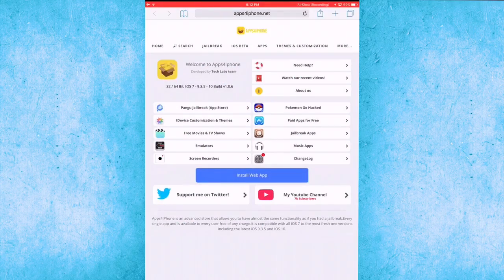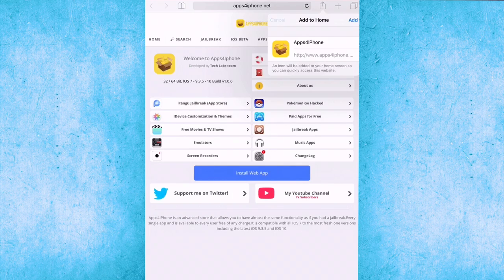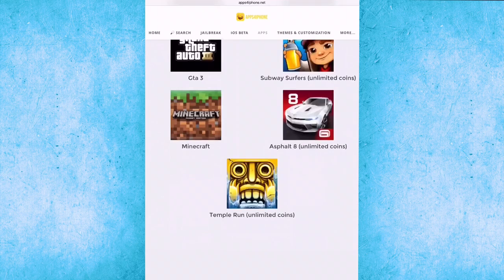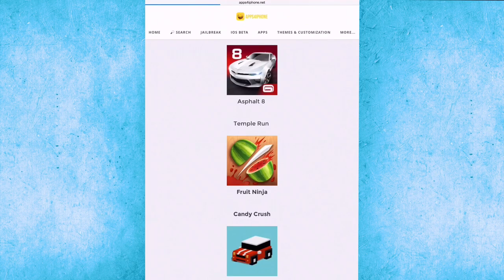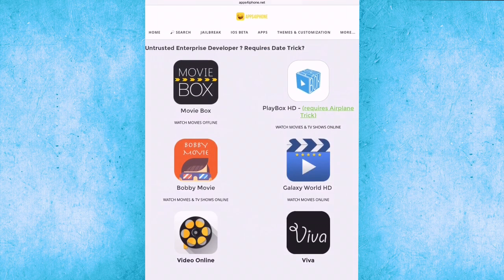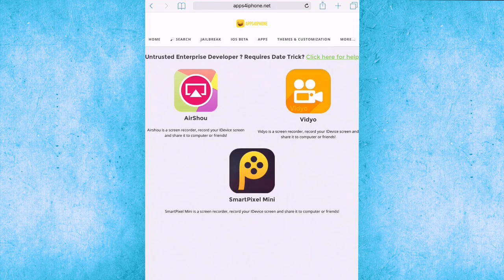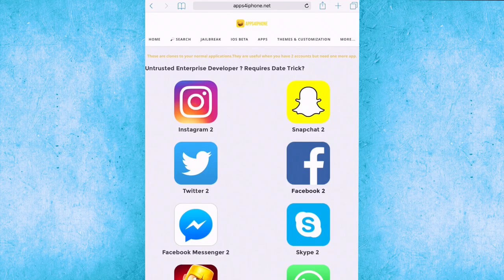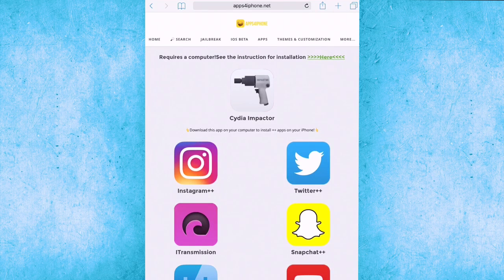HOW TO INSTALL CYDIA ON IOS 9.3.4/9.3.5 AND IOS 10 WITHOUT JAILBREAK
Hi guys in this video i will be showing you on how to get cydia on ios 9.3.4 and 9.3.5 and ios 10 till the latest version of ios 10.0.3 watch the whole tutorial then enjoy your phone with cydia !! I hope you like it !